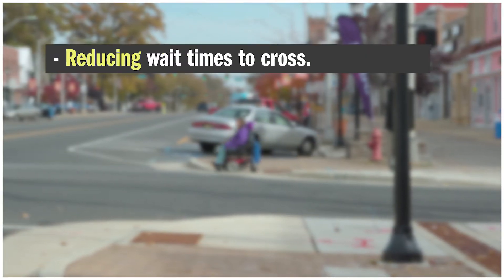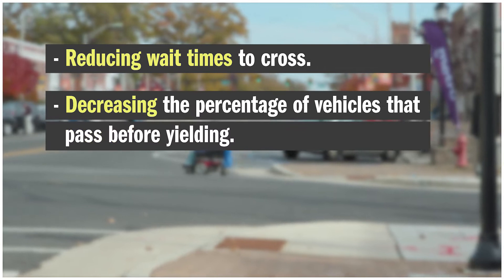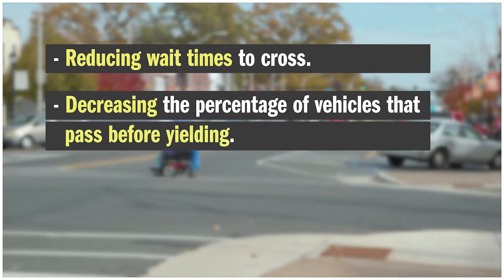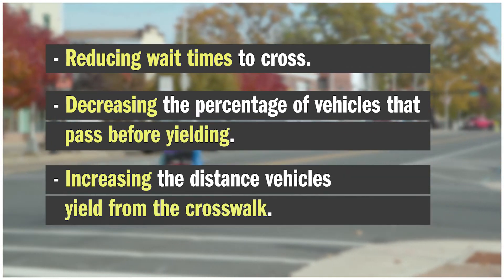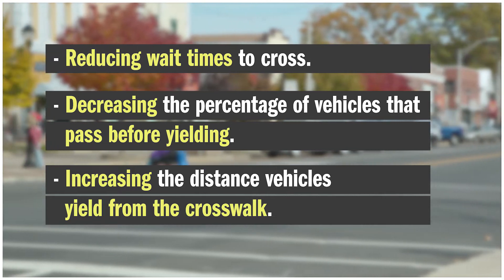Curb Extensions Countermeasure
Curb Extensions are one Safety Countermeasure proposed for the Cumberland County Bike/Ped Safety Action Plan.